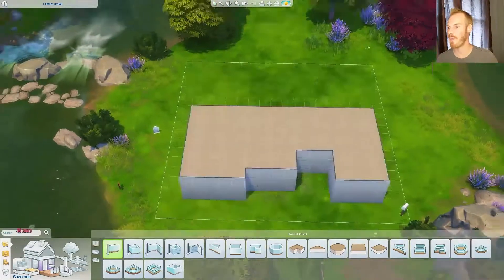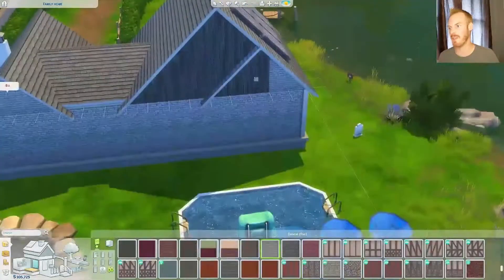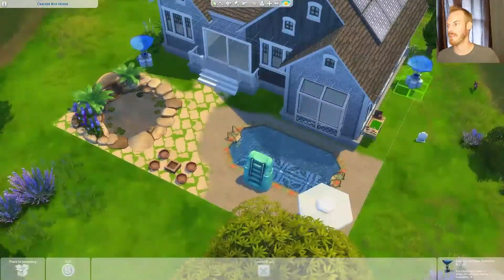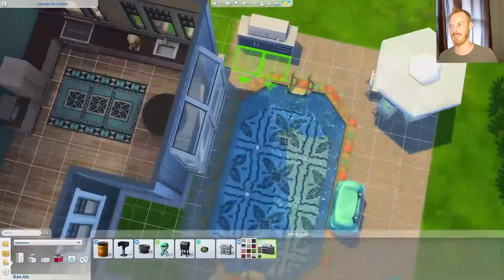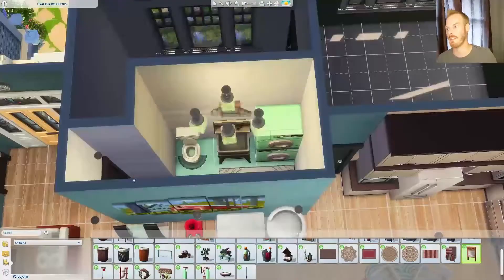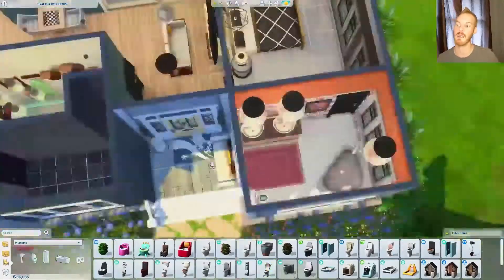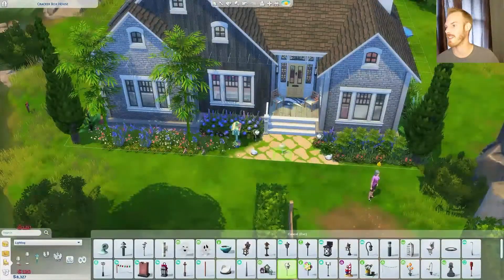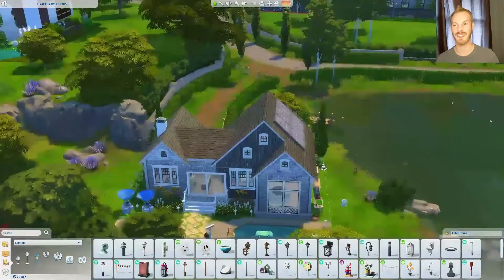The Sims 4 - Speed Build #15 - The Cracker Box House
I'm sure you've heard of it before, you know, its smaller than a bread box, but bigger than a shoe box. Just enough, not too much, yet everything you need in a small, efficient footprint. Ideal for empty nesters or for families just starting out. Pool, 2 full bedrooms/baths, open floorplan, laundry room, spacious kitchen and plenty of storage. This pet-friendly (cat approved) home boasts spaces for any creative sim to achieve their goals, while enjoying life along the way.